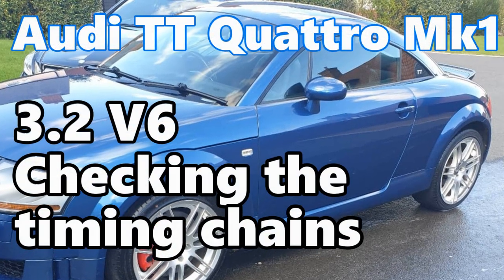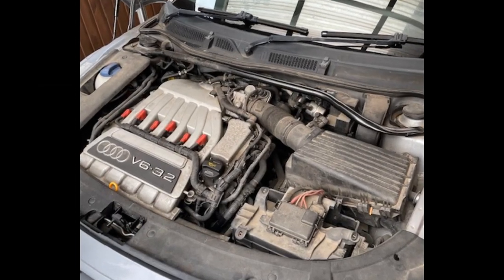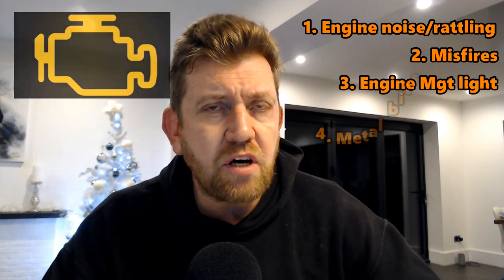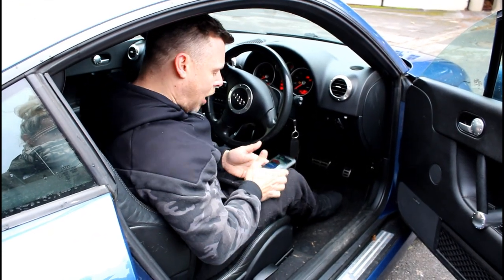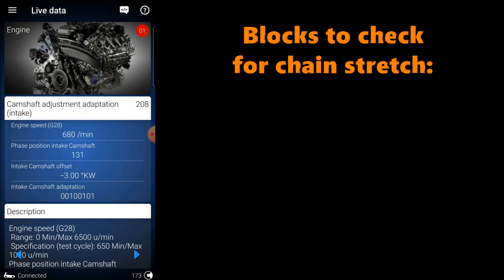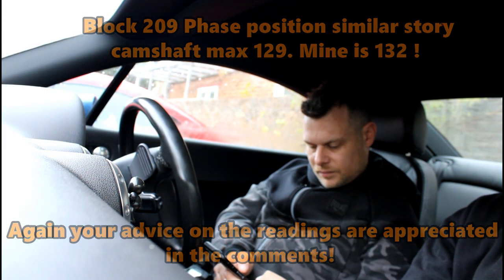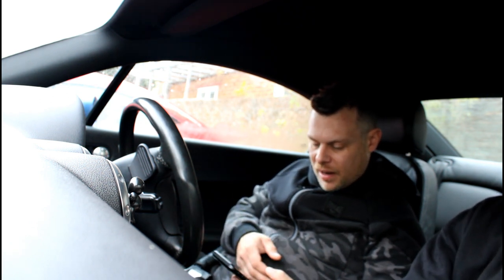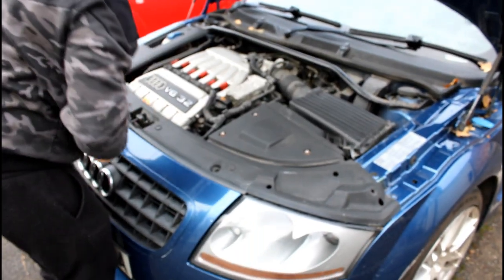Audi TT Mk1 3.2 V6 - How to check the Timing Chains on Audi TT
How to check the timing chain on Audi TT
Checking your timing chains on an Audi TT Mk1 3.2 V6 is essential if you have recently purchased your car. If your chain has stretched, you could end up in a lot of trouble if you do not get it replaced. The repair bill for changing chains is approaching £2000 and the cost of a new engine about the same. So make sure you check the timing chain for stretch.
You could also use this for reading the chain on a VR6.

Did you know you can monitor your chain stretch using OBDII or VCDS?
It is essential that you read the timing chain for stretch.
Well you can and its easy enough to do at home.
Plug in a bluetooth dongle to your OBD port under the dashboard and using an app on your phone, you can check the readouts against recommended tolerances.

I will list the tolerances below and they appear in my video also.

I had a couple of abnormal readings that need investigating which I hope some of you will be able to provide more info on in the comments.

Thanks to Chris at CarChris for reading the chains for me.

Bring engine up to temperature by giving it a good run.
Idle should be around 680rpm.

OBDII and VCDS
Read blocks 90, 91, 208 and 209

BLOCK 90 (Exhaust Bank)
Duty Cycle: 15.3%
Adjustment actual (within 0.5 degrees of zero KW)

BLOCK 91 (Inlet Bank)
Duty Cycle: 15.3%
Adjustment actual (within 0.5 degrees of 22 KW)

BLOCK 208 (Inlet Bank)
Phase Position Camshaft (Between 113 and 129 KW)
Offset (between -/+8 or zero KW)